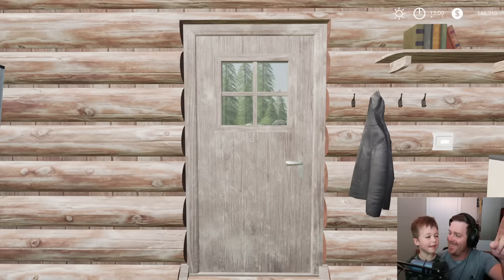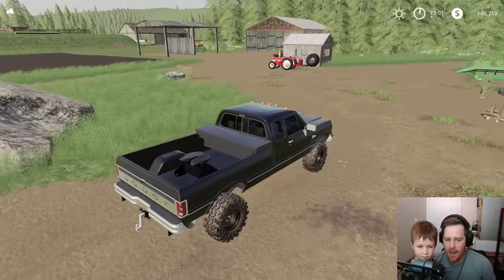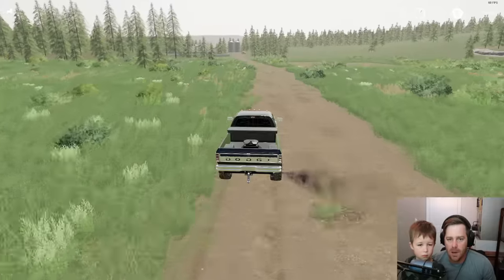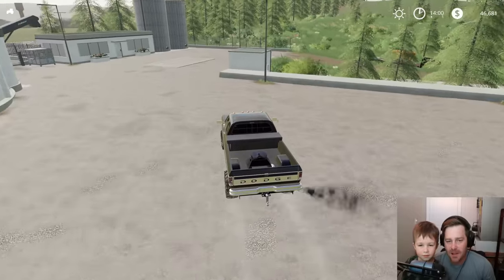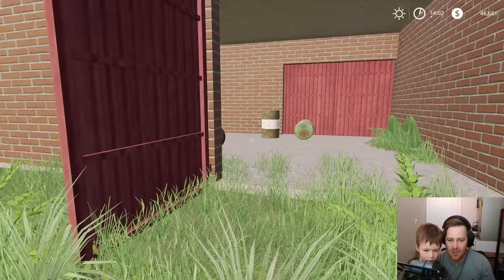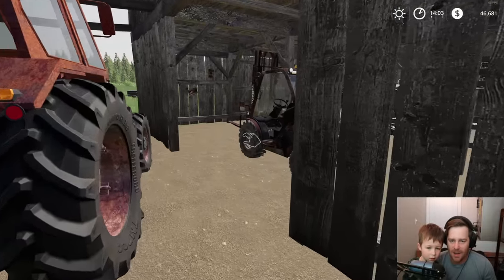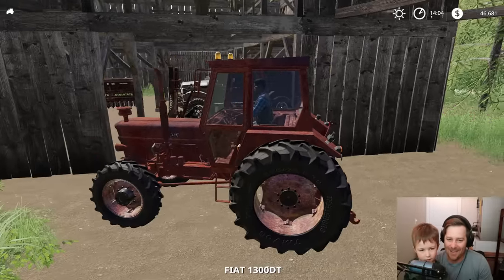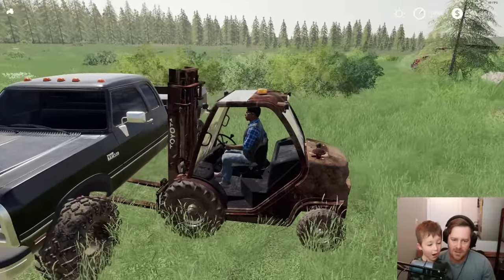Buying abandoned farm for $100,000 | Back in my day 29 | Farming Simulator 19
We win the abandoned farm for a huge chunk of money, but was it worth it? We find tractors, trucks and much more! Really needed a new harvester! A lot of old tractors, old trucks and farm equipment.